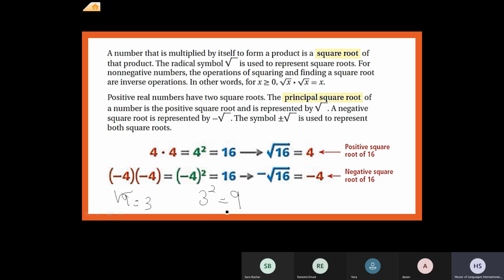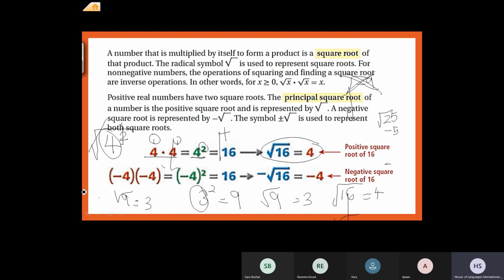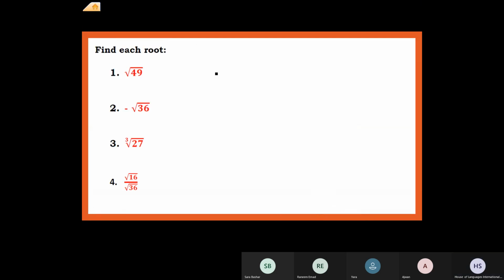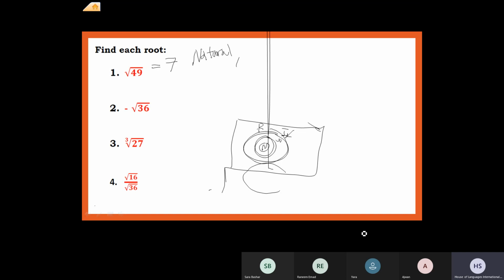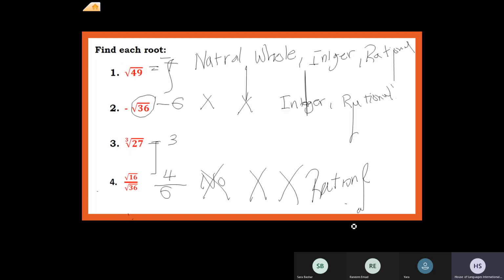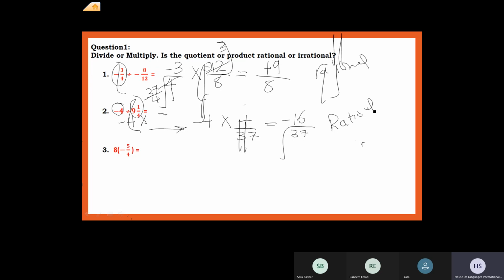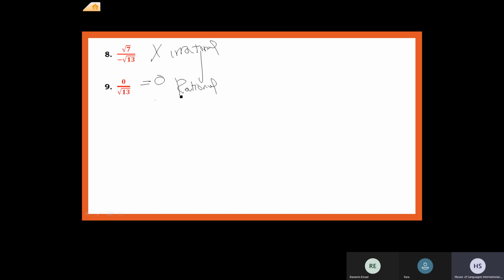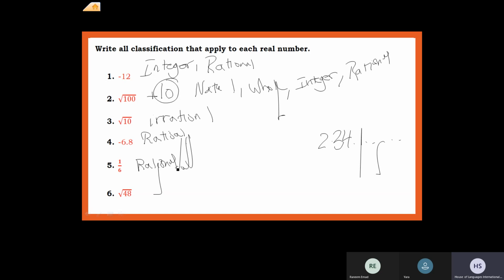Grade7 ~ Revision For Class Test (1)